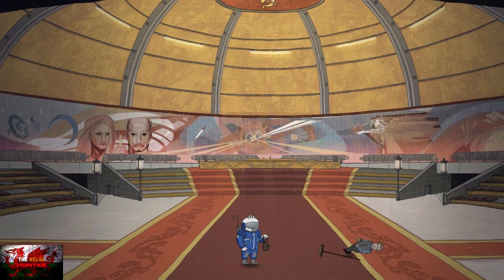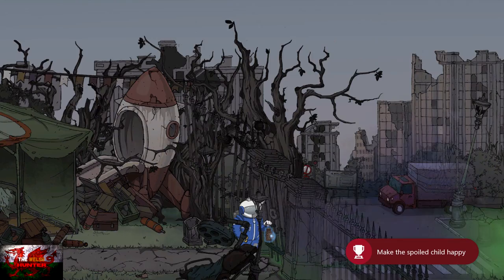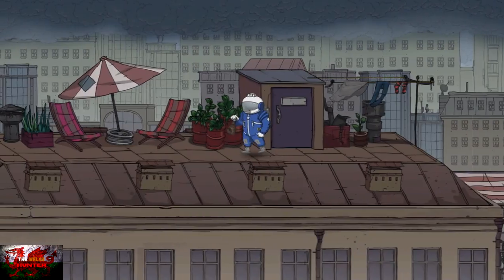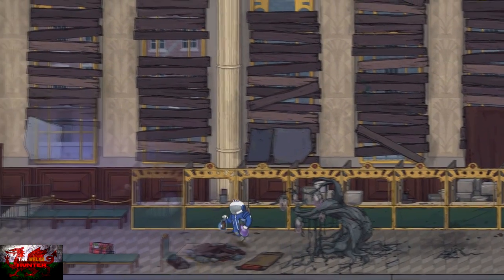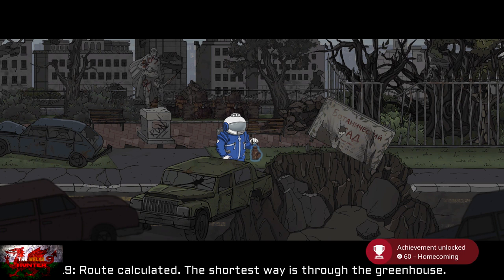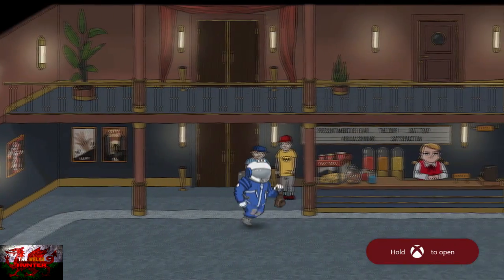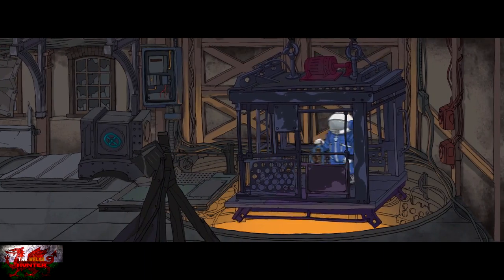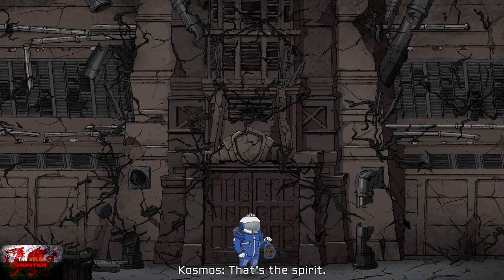The Great Perhaps - 100% Achievement/Trophy Guide & FULL Walkthrough!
Welcome to my 100% Achievement/Trophy Guide for The Great Perhaps.
An Adventure/Puzzle Game developed by Caligari Games and published by Drageus Games.

It is available for £6.79 from July 9th 2020 on sale, then its original price will be £8.39 & can be completed in less than an hour.

It is a fun, yet easy, yet thoroughly entertaining game with the main game mechanic being a lantern where we can switch between going to the past and the future.
The story is brilliantly written, and the game as a whole feels eery but entertaining.

There are several missable achievements but are easily obtained when following this guide.

Hope you enjoy both the game and the guide :)

Big Love!